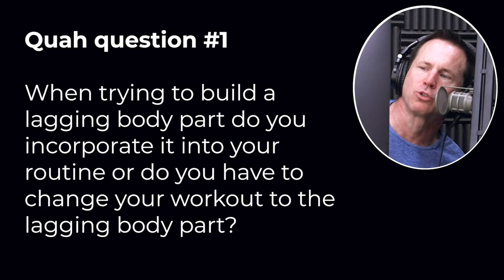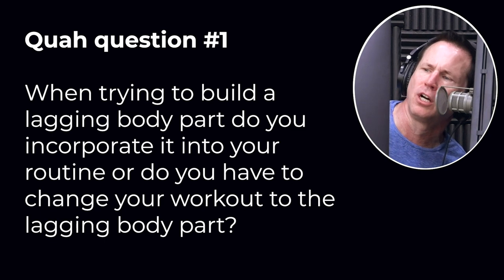The Best Way to Accelerate Growth in an Unresponsive/Imbalanced Muscle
In this QUAH Sal, Adam, & Justin answer the question “When trying to build a lagging body part do you incorporate it into your routine or do you have to change your workout to the lagging body part?”

* Special Promotion: MAPS Anywhere ½ off!! **Code “WHITE50” at checkout**

Go here to learn more about Online Personal Training with our Maps Fitness Products